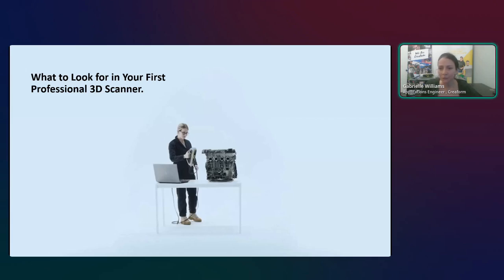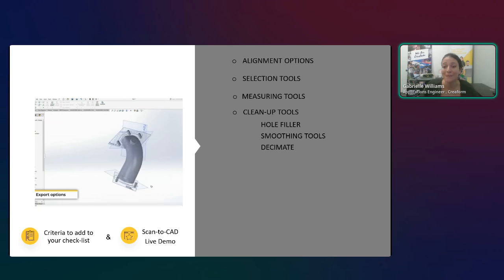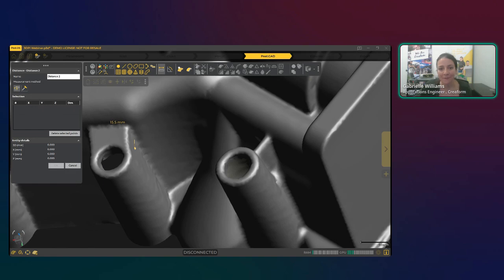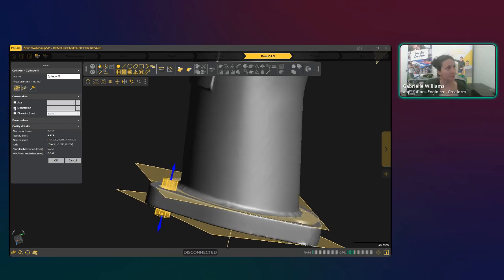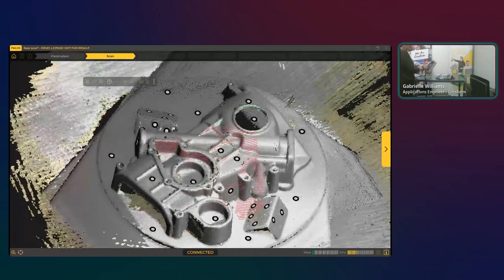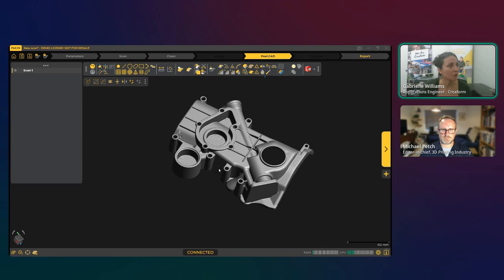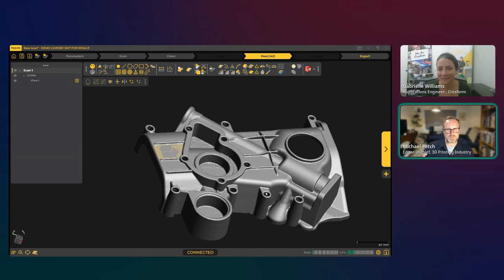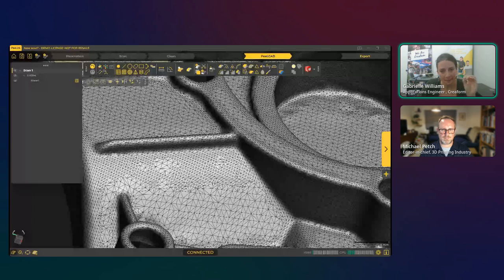What to Look for in Your First Professional 3D Scanner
Are you considering investing in a 3D scanner for professional use? Leveraging 3D scanning to enhance workflows mainly depends on increased accuracy and time savings. Join Peel 3D for an in-depth exploration of what happens after scanning, and discover why the post-processing phase is a critical factor to consider when selecting a scanner.

This webinar will focus on the scan-to-CAD process for mechanical part design projects. Key topics include:
Cleaning tools
Seamlessly merging multiple scans
Peel.CAD's options for creating various geometric entities
Transferring ready-to-use data to your CAD software
Client project examples demonstrating these tools in action

The session will feature a live software demo and a Q&A segment, giving you the opportunity to ask any questions you may have.

Gabrielle bio: Gabrielle Williams is a US Navy veteran, graduated in mechanical engineering, and has been an Applications Engineer and Project Estimator for Creaform since 2017. She has trained customers, distributors, and fellow employees on the Creaform and Peel 3D metrology systems across the US, Mexico, and more.